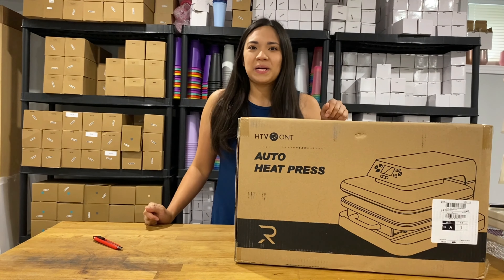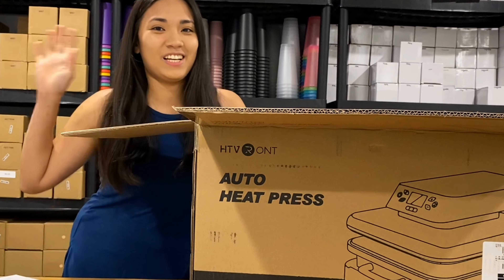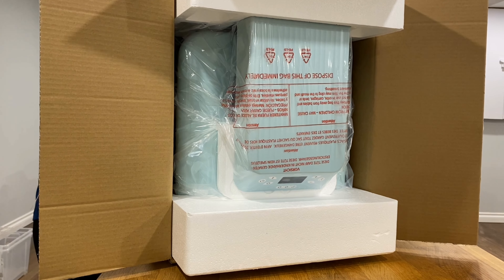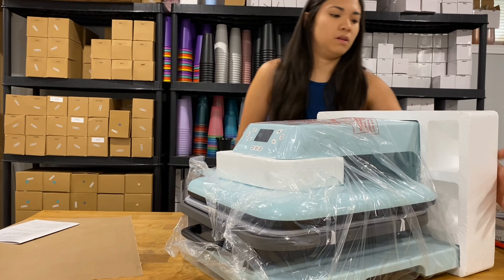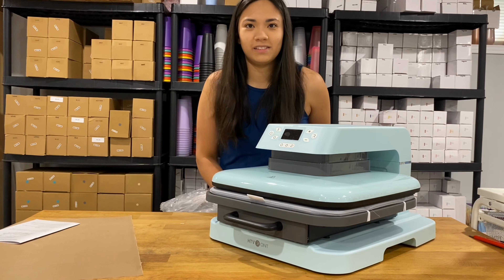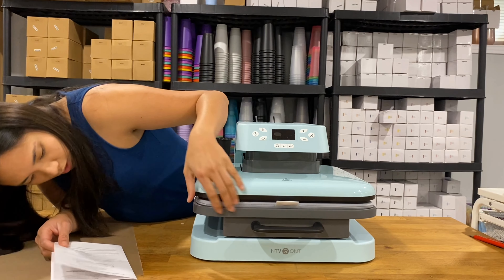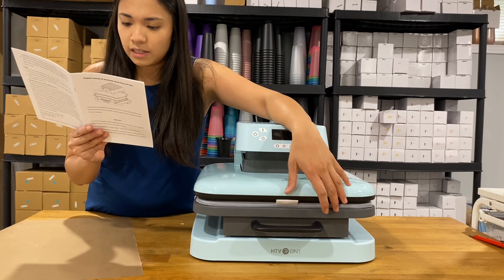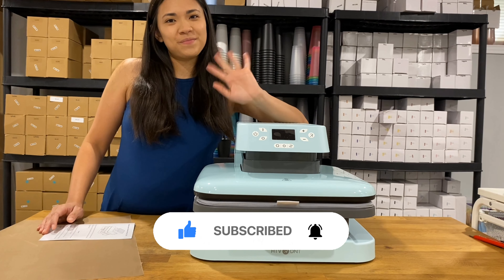Unboxing Video of HTVRONT Auto Heat Press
We will unbox HTVRONT Auto Heat Press.

If you are looking to turn your crafting into full time job, I'm here to share my experiences with you, so that you can fulfill the life that you wanted for yourself.

➡️POSTAL SCALE
➡️WATERED TAPE DISPENSER
➡️TUMBLER HEAT PRESS